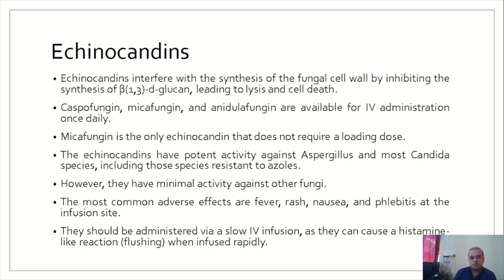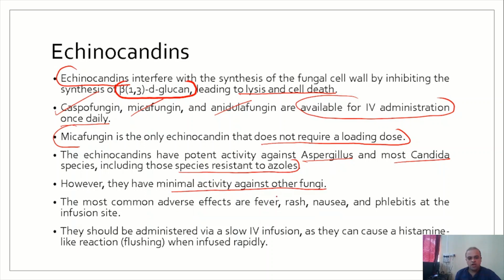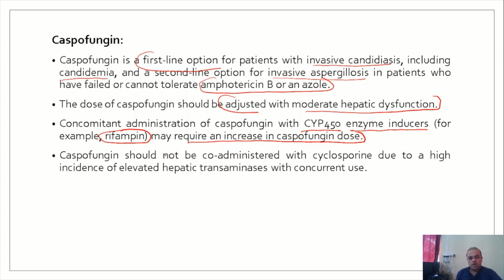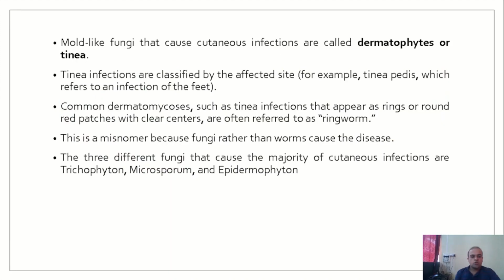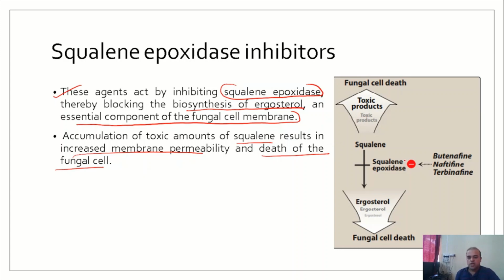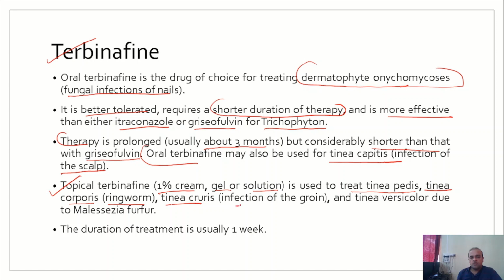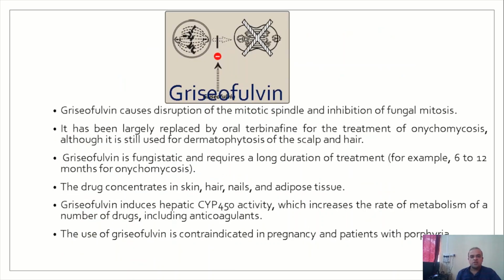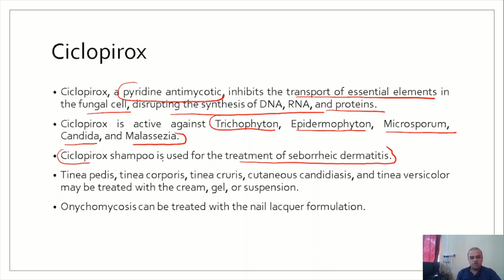Antifungal agents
PCI Syllabus
Sixth Semester
Cutaneous antimycotic agents